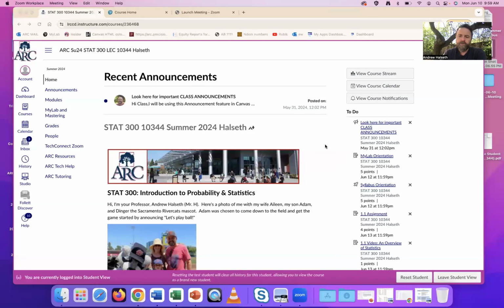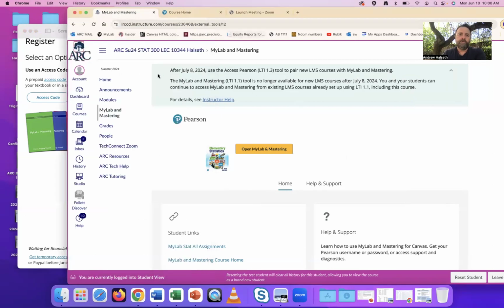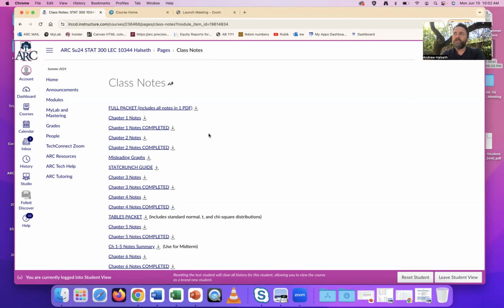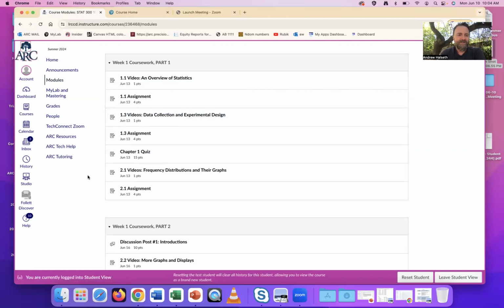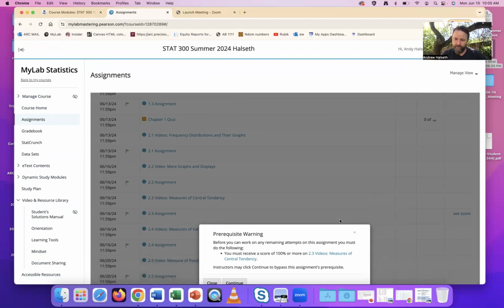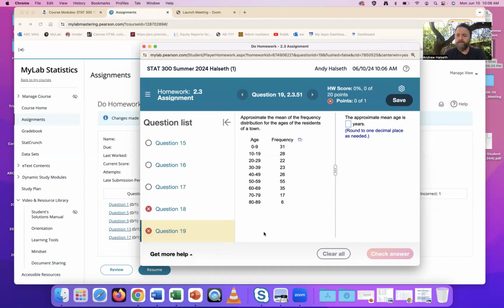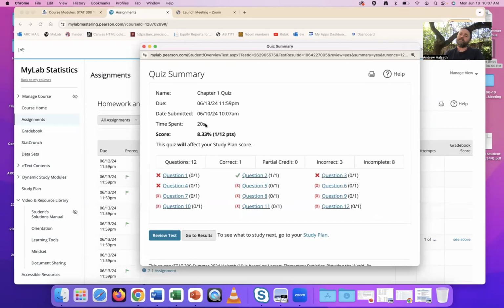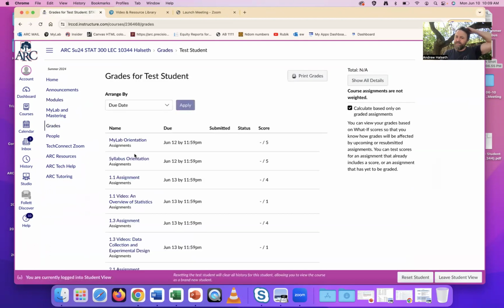Mr. H's STAT 300 Summer 2024 Intro Video